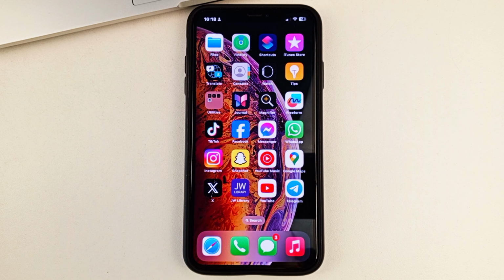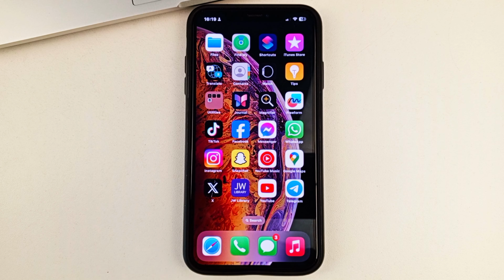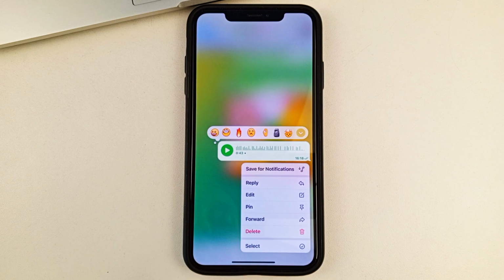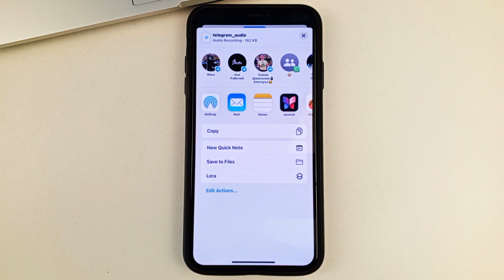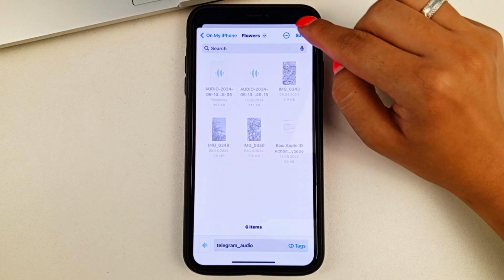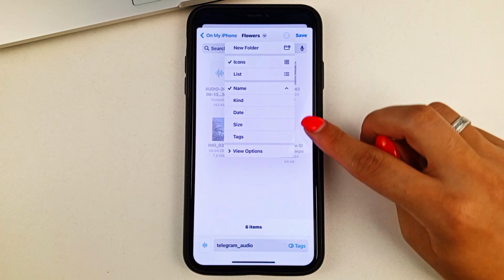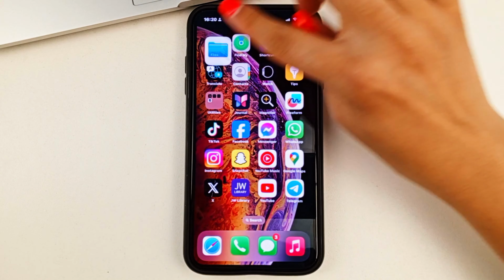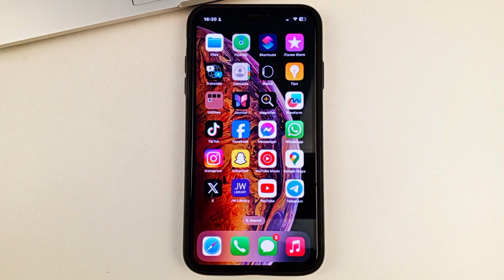How To Save Telegram Audio To Files On iPhone - Full Guide